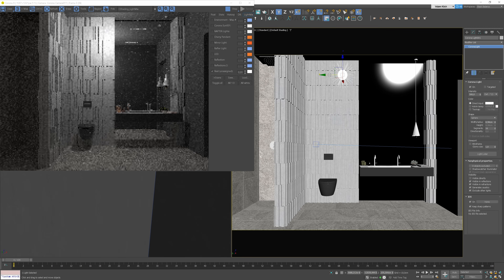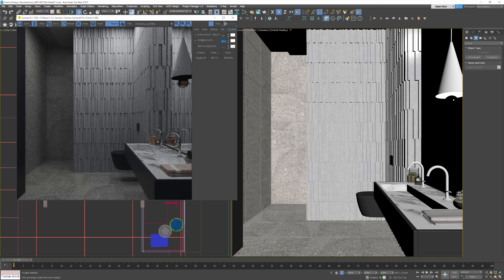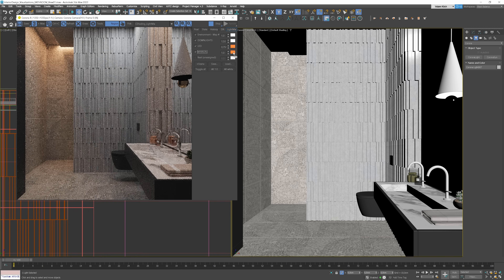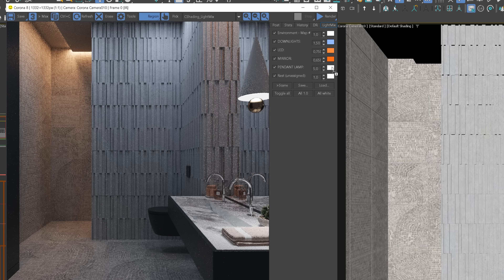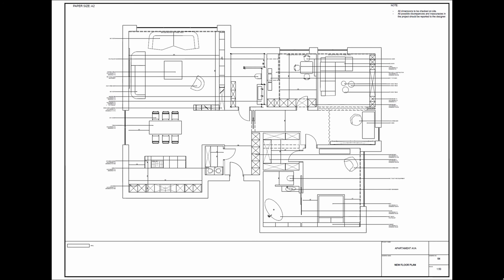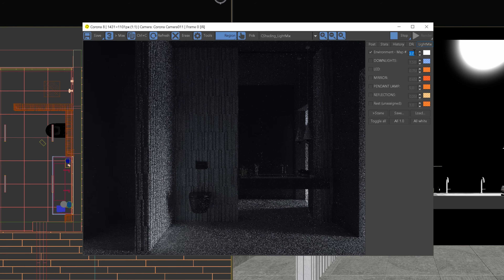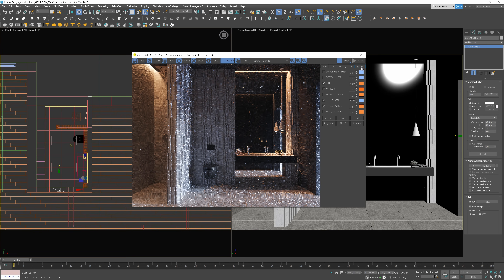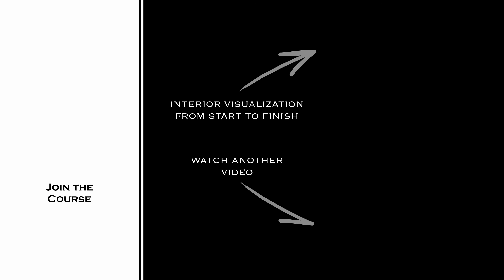How to Render Space Without Windows??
🚀 Check out my 3ds max Visualization Courses 🚀 Beginner & Intermediate Level 🔥 Advanced Level

Have you ever had trouble rendering a space without windows? Don't worry, in this tutorial I will show you 4 awesome solutions to this problem.

⏱️ Timestamps
0:00 Problem With Spaces Without Windows
00:21 Solution 1 - Keep Lighting Balanced
04:09 Solution 2 - Add Lights Visible in the Reflections
05:42 Solution 3 - Open the Doors
07:02 Solution 4 - Highlight Important Materials & Objects